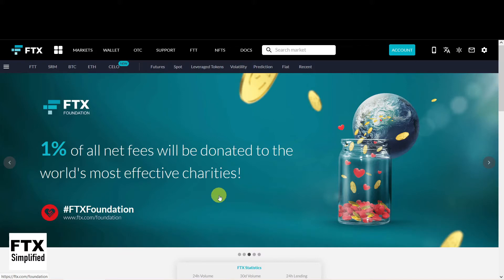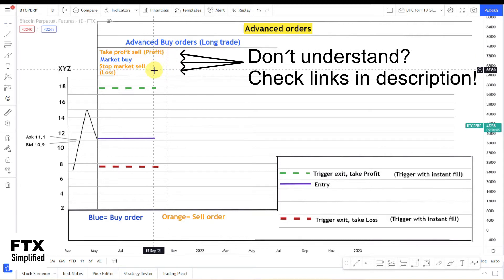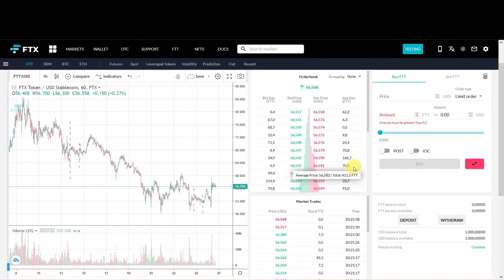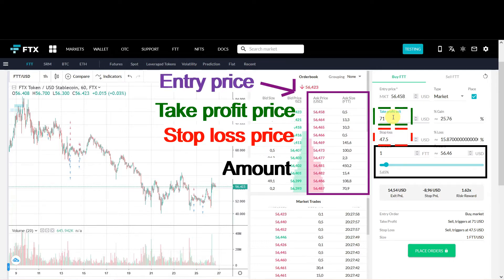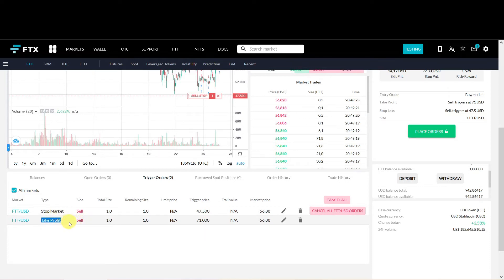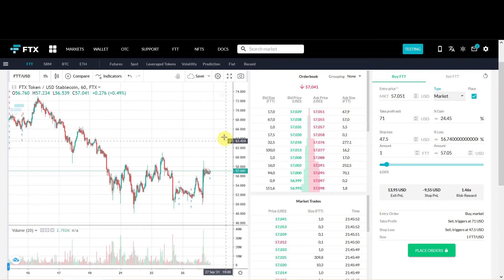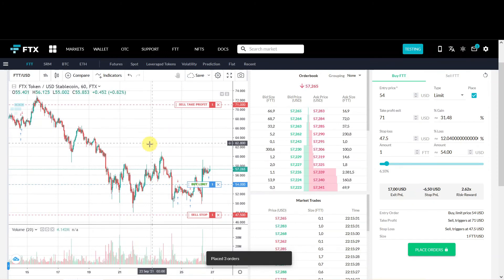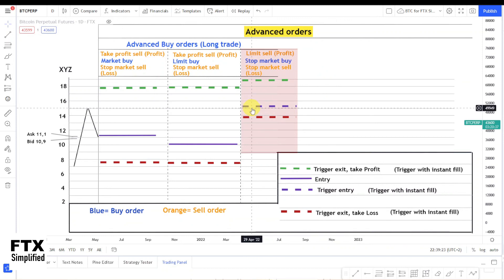Orders #4. Advanced buy order on the FTX Crypto Exchange (Tutorial)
📌 Tutorial on how and when to use the advanced buy order from the FTX Crypto Exchange.

⌚ Timestamp
0:00 Intro
0:25 Advanced Market BUY explained
1:39 Advanced Market BUY entry
3:37 Advanced Limit BUY explained
4:03 Advanced Limit BUY entry
5:31 Advanced Stop Market Buy?
6:03 Outro

❌Order #10. Multiple entries and exits + FREE SPREADSHEET (Work in progress)
❌Order #11. Custom OCO order explained (Work in progress)

❌ Orderbook, Bid/ask, slippage, spread, liquidity and volatility simplified (Work in progress)
❌ Orders screen, POST, IOC, reduce only and margin explained (Work in progress)